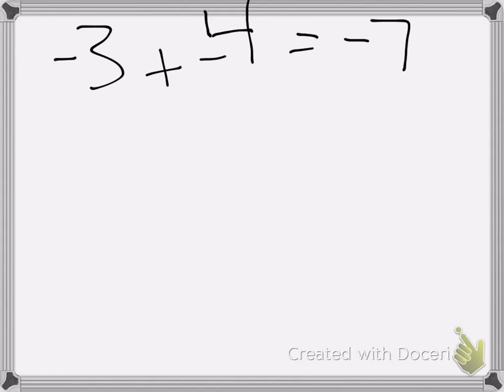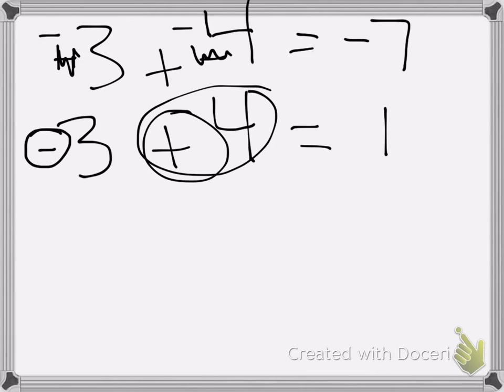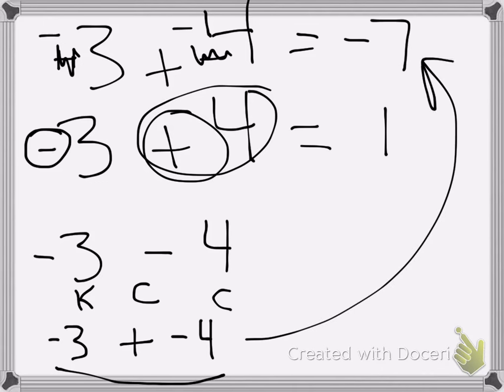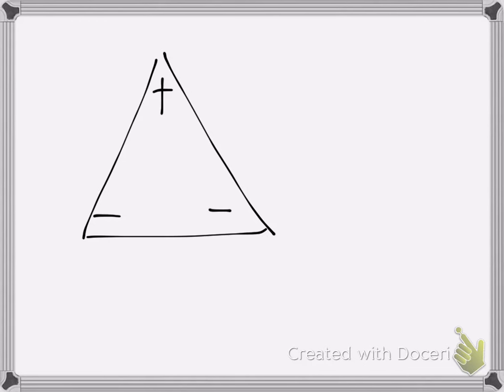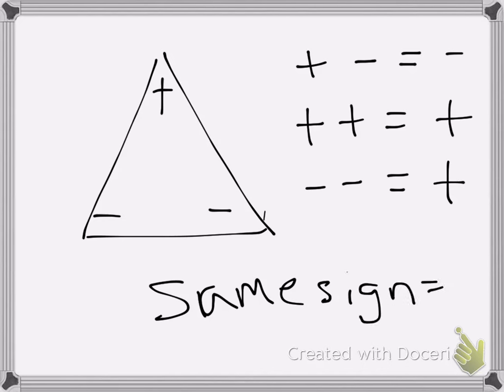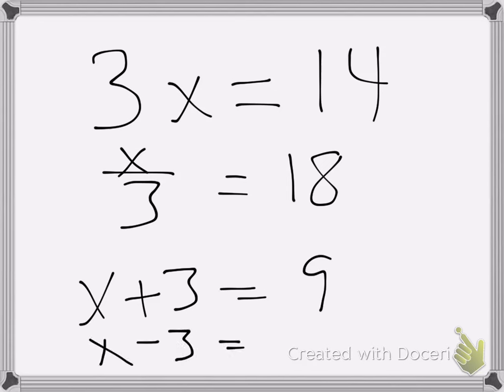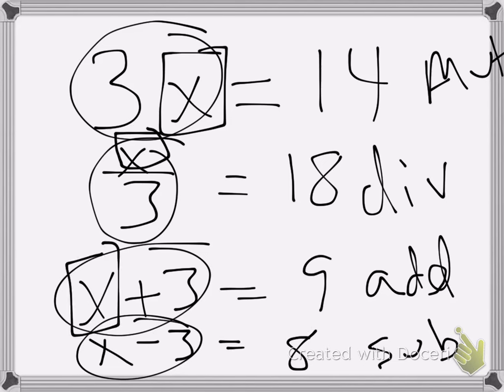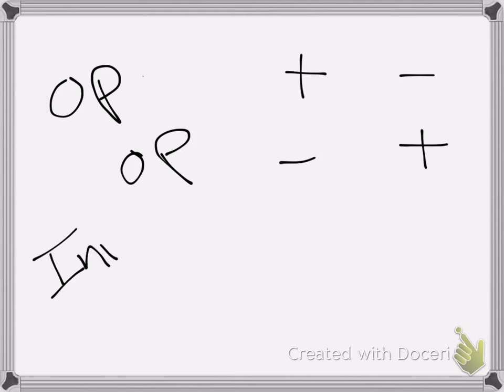one step homework 1-26